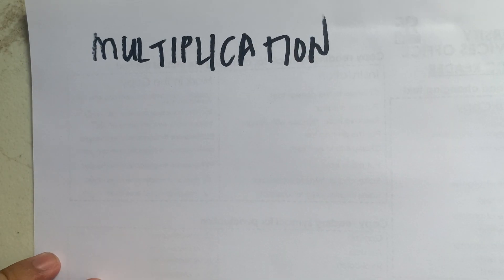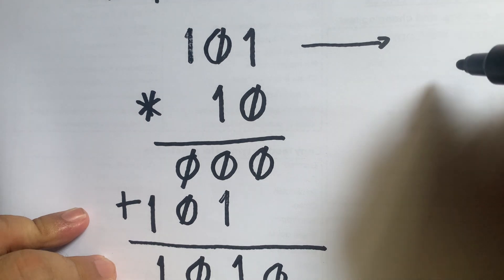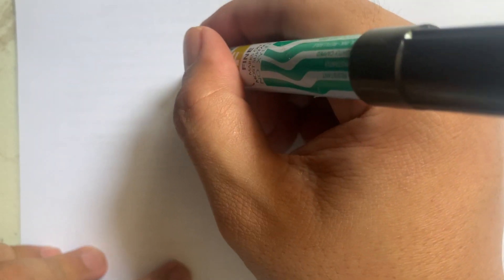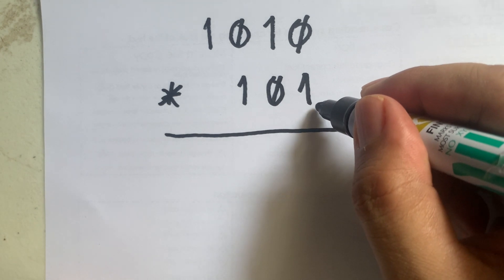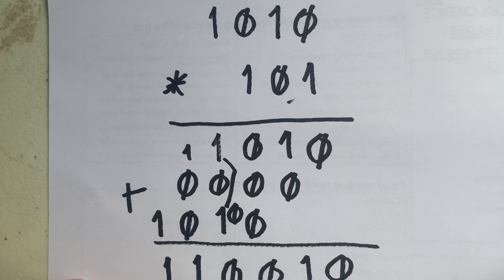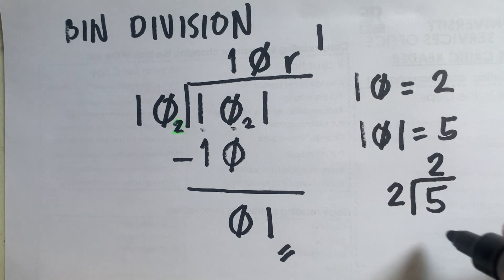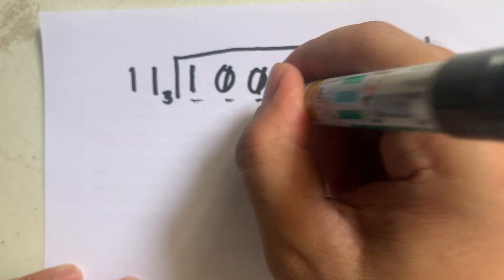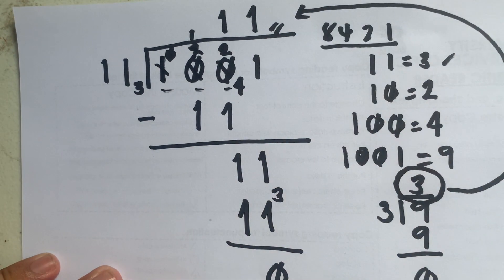MULTIPLICATION AND DIVISION OF BINARY NUMBERS 0️⃣1️⃣ | F I C E R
This video is about how to multiply and divide binary numbers.